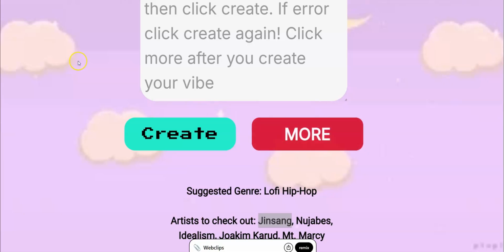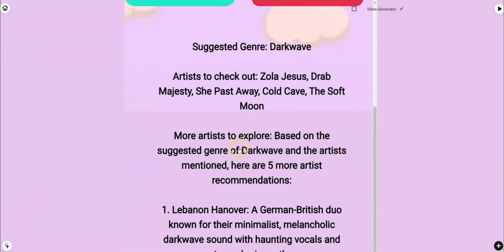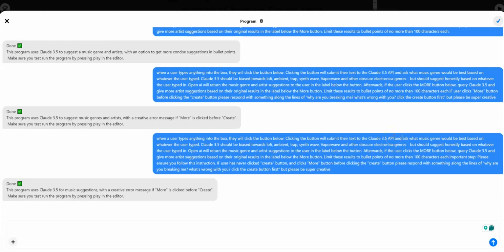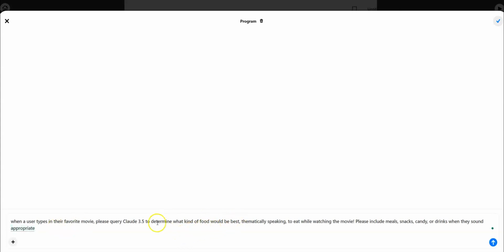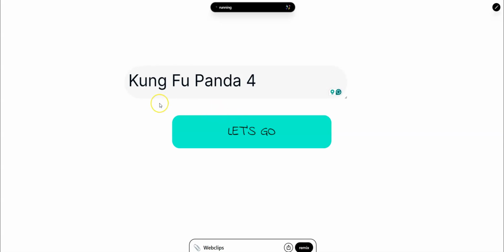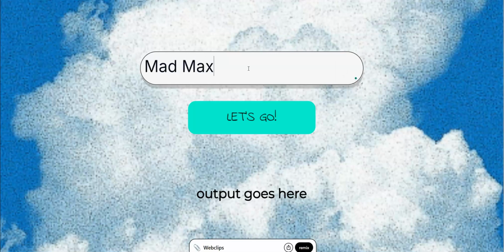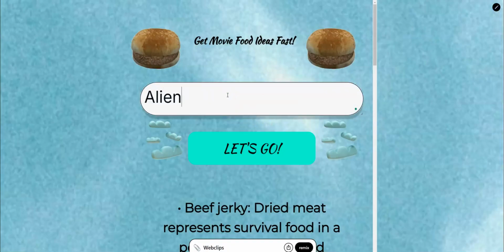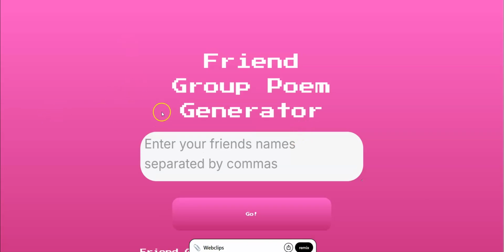Webclips.co Demo + Walkthrough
Webclips.co is a online AI app builder focused on fast and fun app creation! I just recently got access to the Alpha, and just had to dive on in.

In this demo of Webclips we'll be walking through two apps that I've built  - a Movie Food Generator, and a Music Vibes Generator.

The first app - a "Music Vibes Generator" allows you to type in a mood or idea, and get music related to that concept! Discover new artists or genres.

The second app - "Get Movie Food Ideas Fast" allows you to type in any movie, and get food ideas that are thematically connected to the film. In this tutorial - we build the entire thing - from prompt to ui/ux.